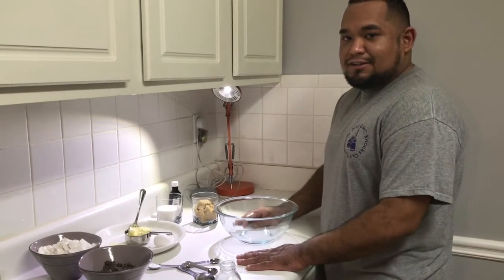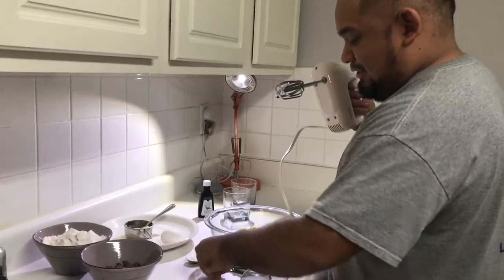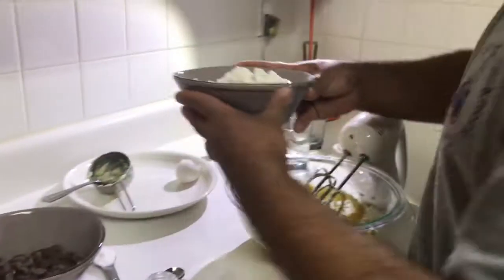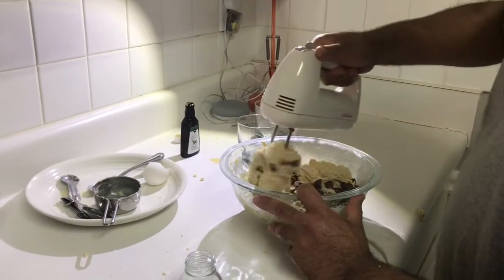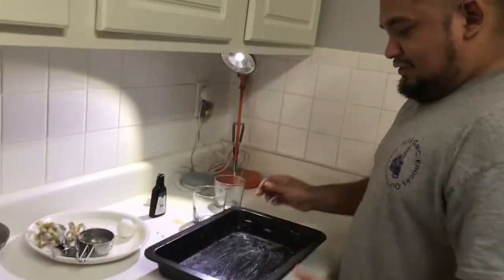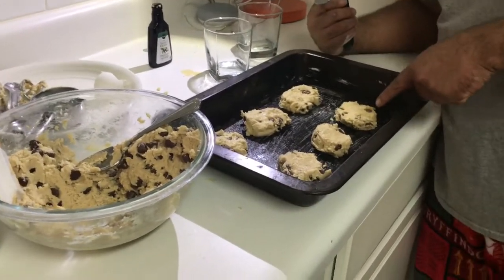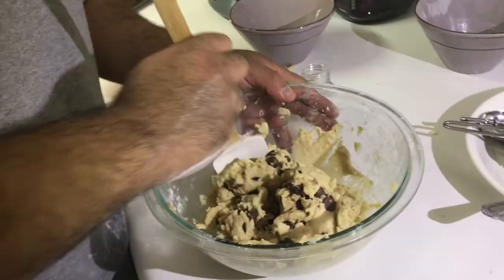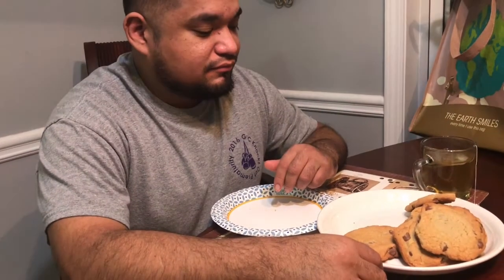Cooking with Manny | Episode 5 | Cookies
Making chocolate chip cookies from scratch for the second time ever.🍪